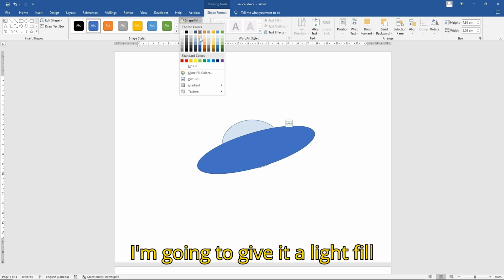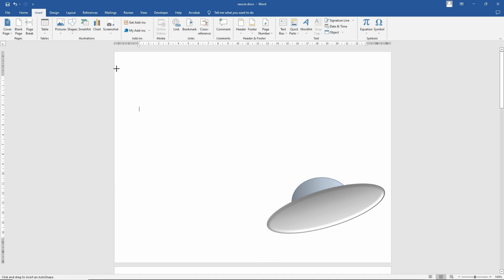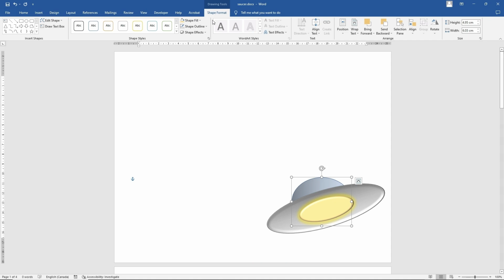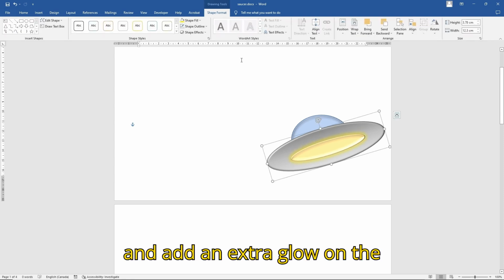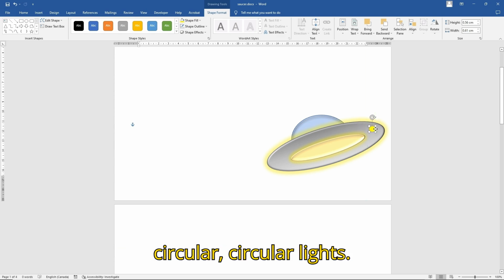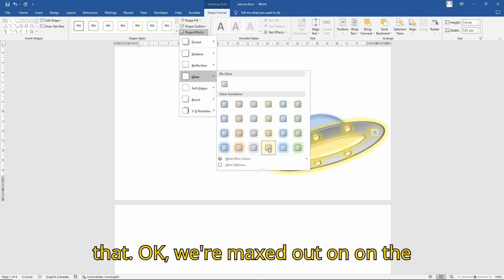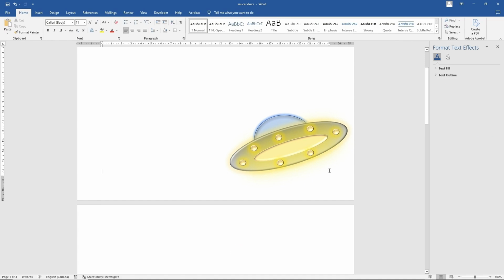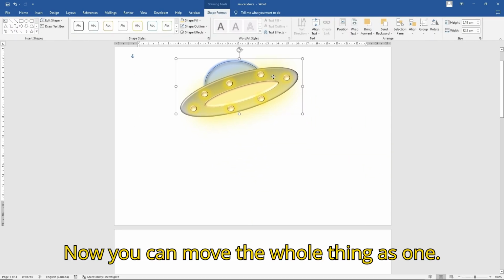I Attempted to Draw a UFO in 8 Minutes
In this art tutorial, I challenge myself to draw a UFO in just 8 minutes using digital art tools. Learn how to create art and draw shape objects like a flying saucer using Microsoft Office. This art course is perfect for beginners who want to learn to draw and create clipart. Follow along as I show you how to make art and draw a UFO step by step. Whether you're an alien spacecraft enthusiast or just looking to improve your drawing skills, this tutorial is for you. So grab your digital drawing tools and let's get started on this intergalactic art adventure!